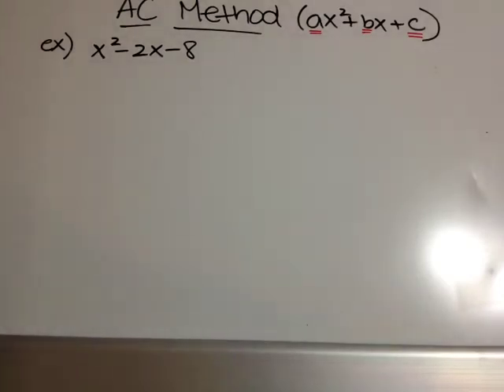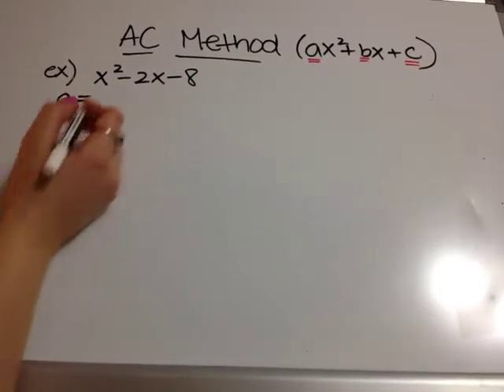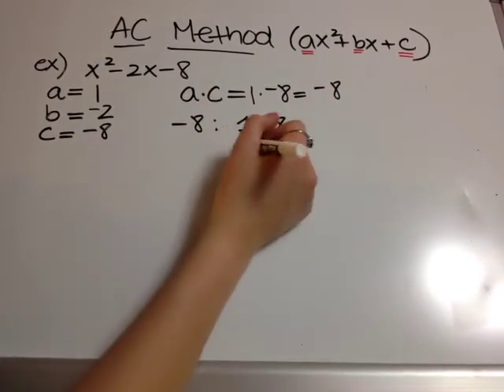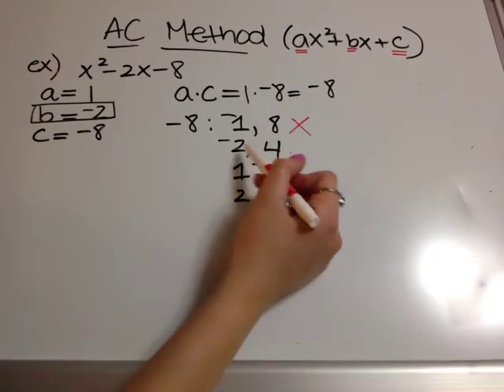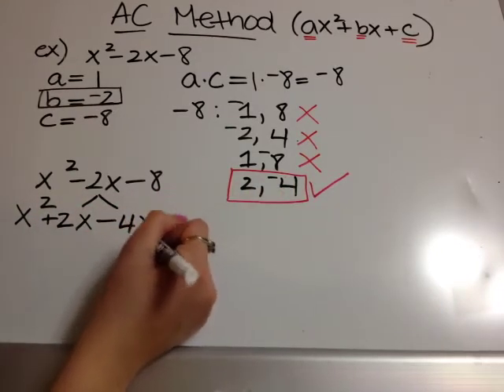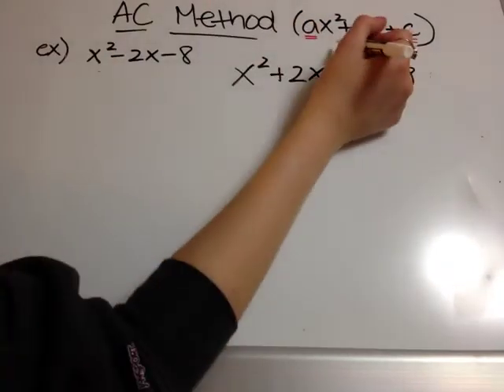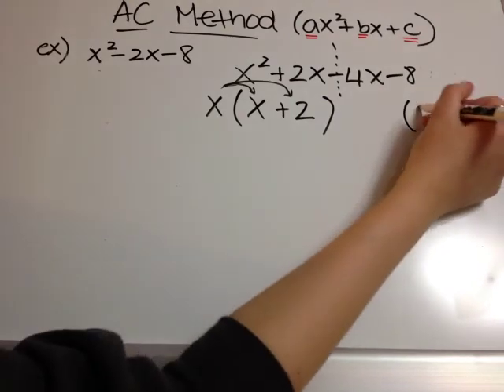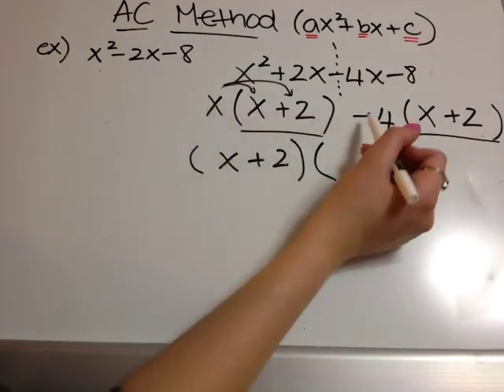AC Method for Factoring